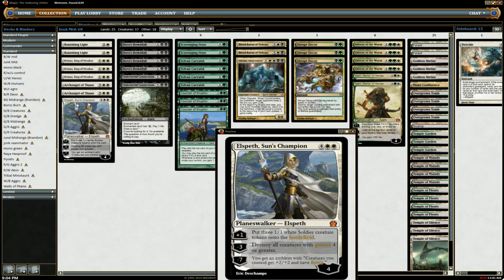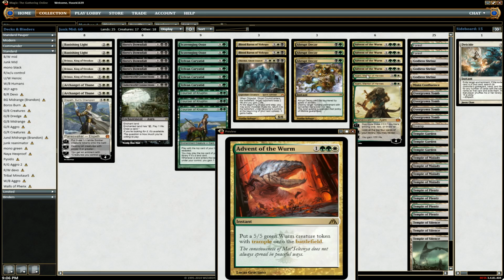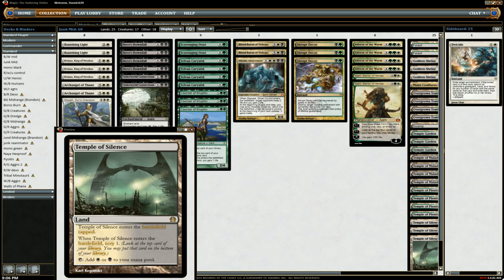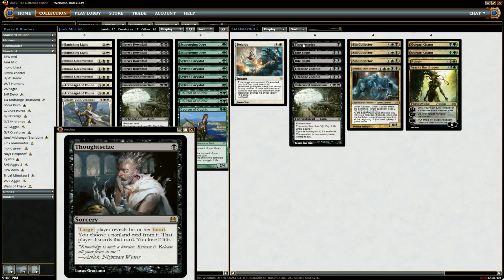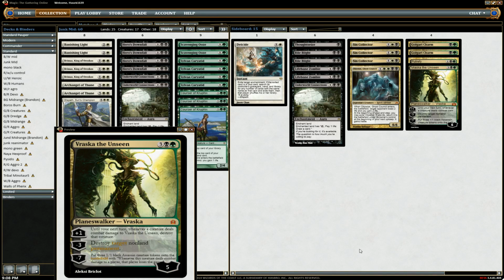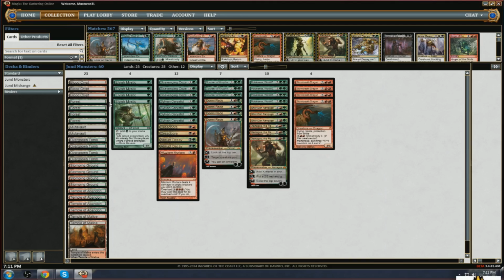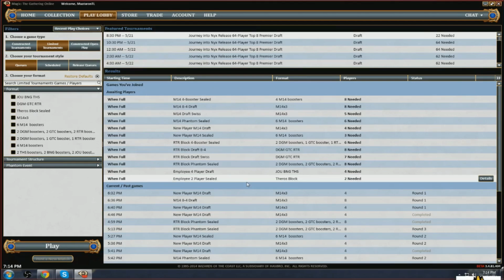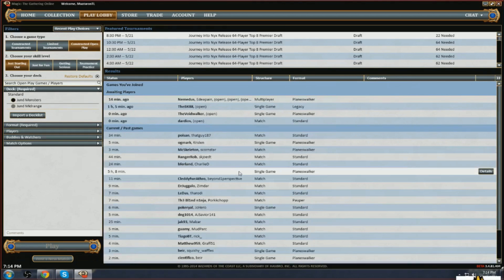State of the Gathering Versus EP:2 Junk Mid vs. Jund Monsters